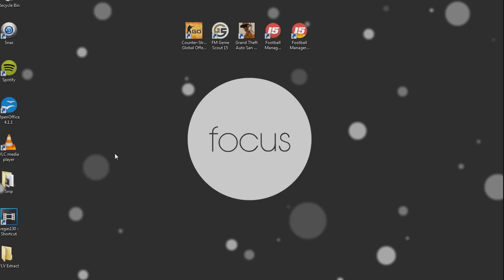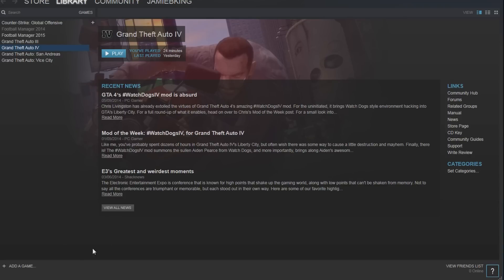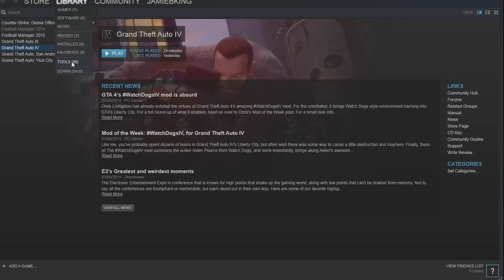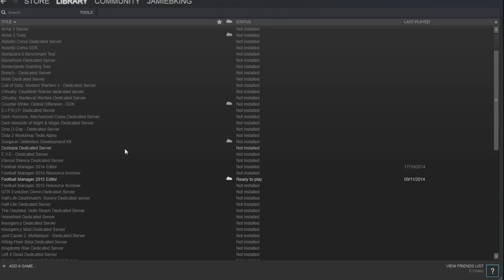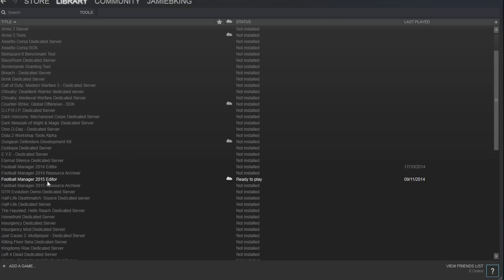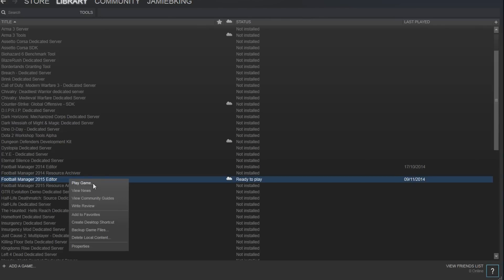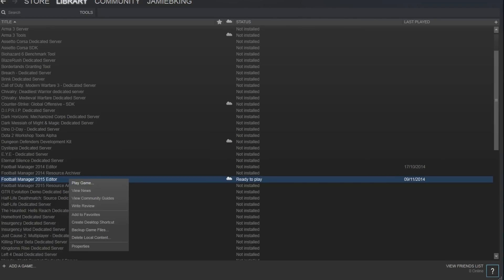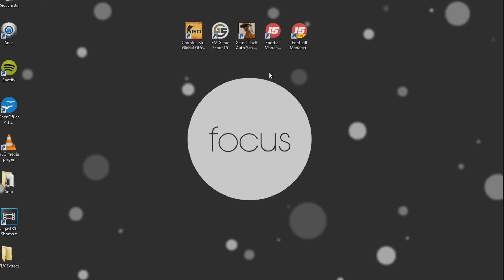How to install Football Manager 15 Editor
A quick guide by MrJK on how to install the editor for Football Manager 2015 which can also be found